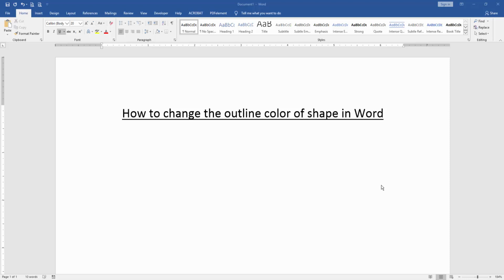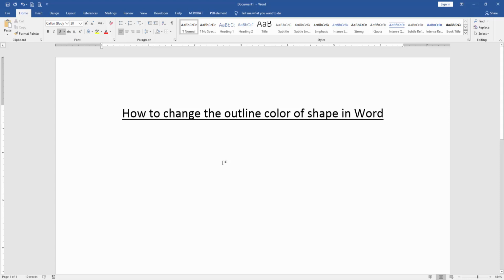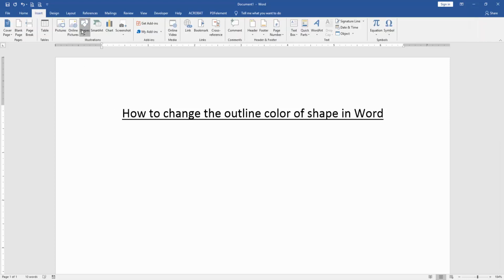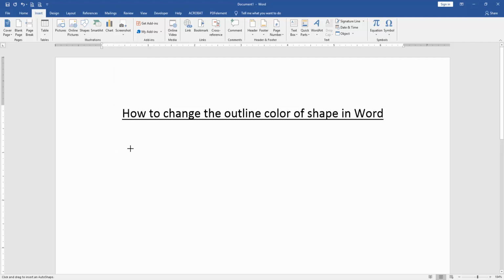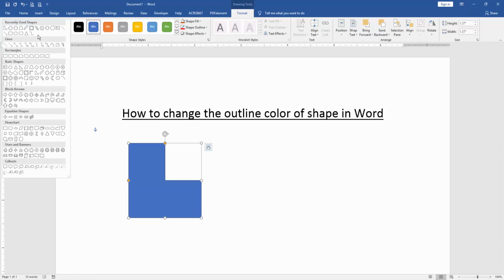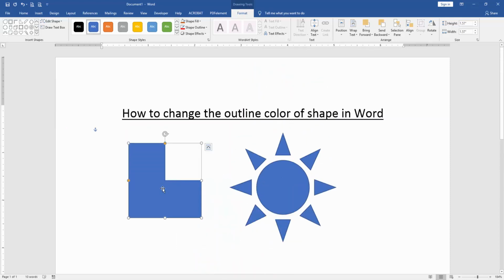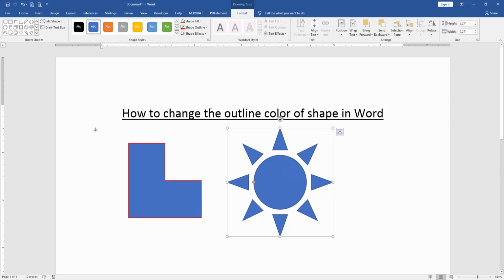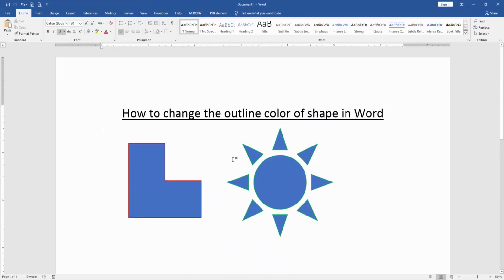How to change the outline color of shape in Word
Assalamu Walaikum,
In this video I will show you: How to change the outline color of shape in Word. Let's get started.